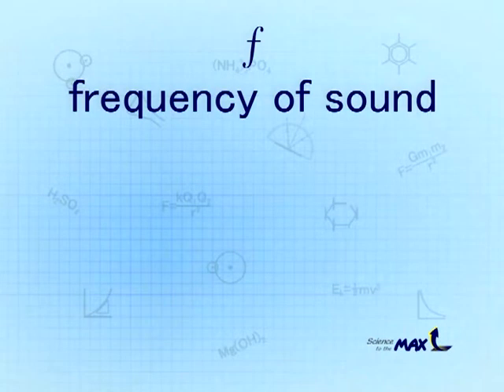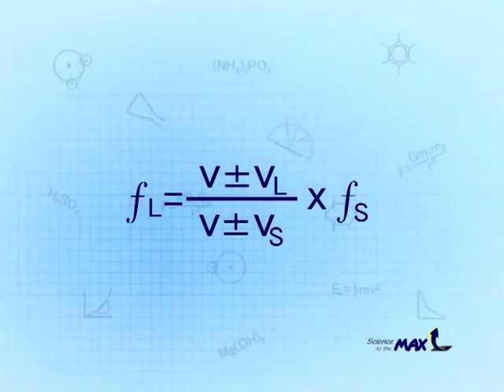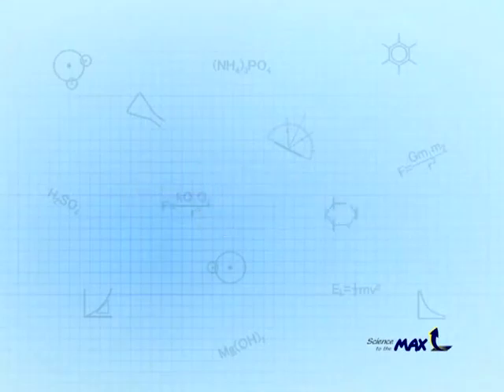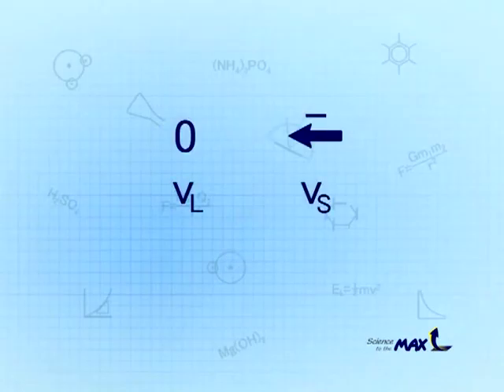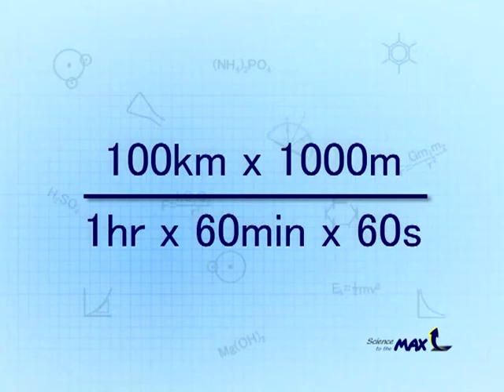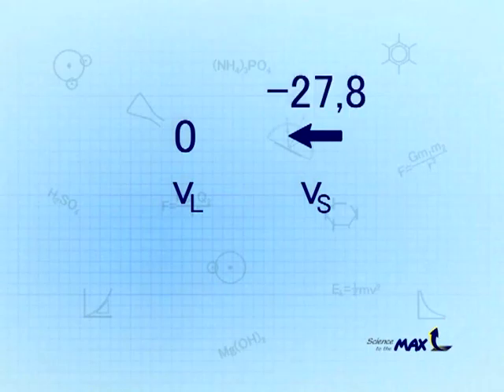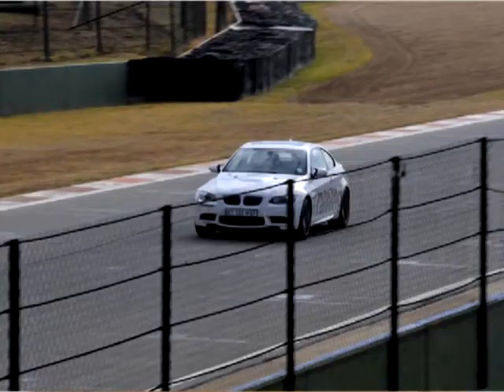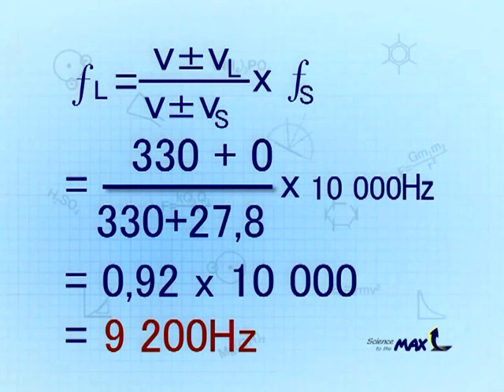Crack those Doppler calculations 2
Tips for making Grade 12 Doppler calculations easier